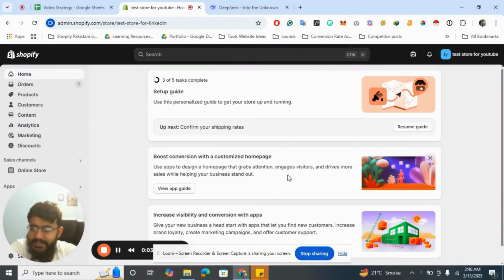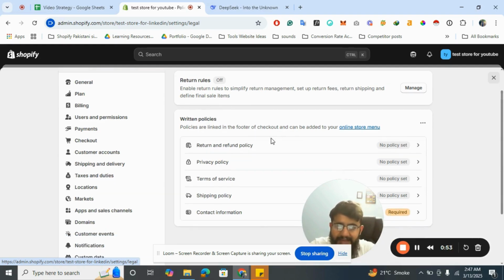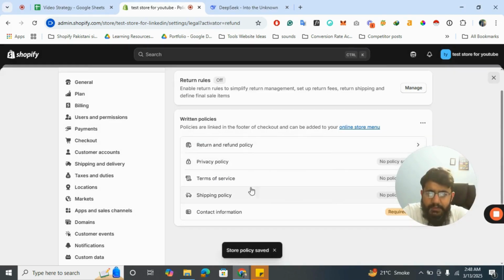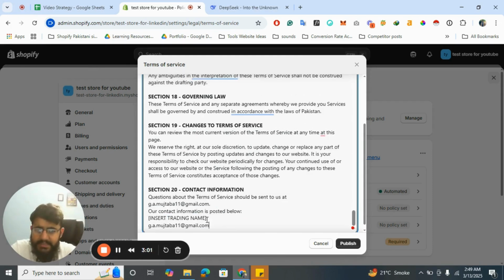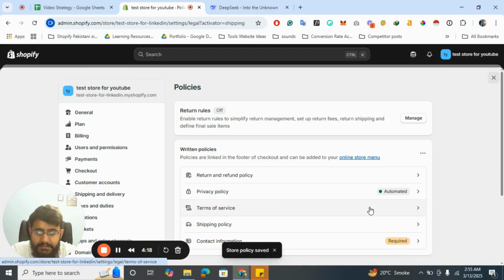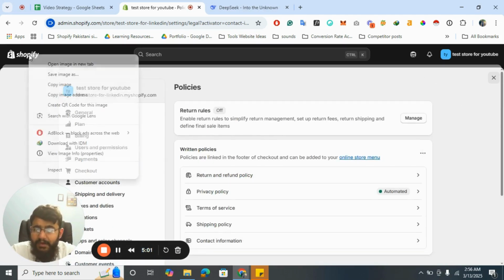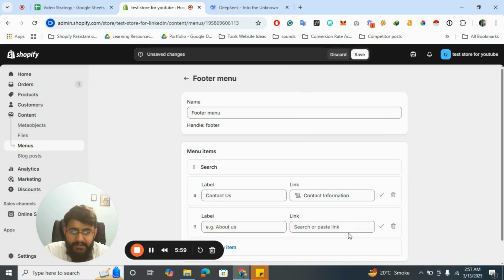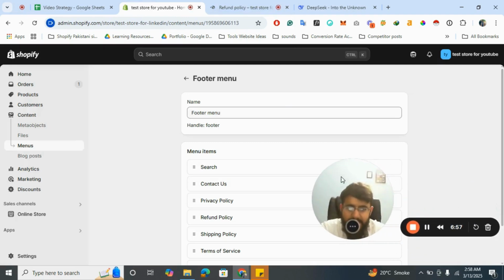How To Add Store Policies and Legal Pages on Shopify (Step-by-Step Tutorial)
Setting up your Shopify store’s legal pages is a must — and in this video, I’ll show you exactly how to do it the right way.

Whether you're just starting your store or getting ready to launch, having proper store policies builds trust and keeps your business safe.

✅ In this step-by-step tutorial, you’ll learn how to:

➡️ Auto-generate policy templates from Shopify
➡️ Edit the content to match your store’s tone

💡 This works for all Shopify themes and is beginner-friendly — no coding needed!

🔍 Also helpful if you're searching for:
"How to add legal pages on Shopify" or
"How to set up Shopify store policies"

💬 Need help customizing any section? Drop your questions in the comments — I’ve got you covered.